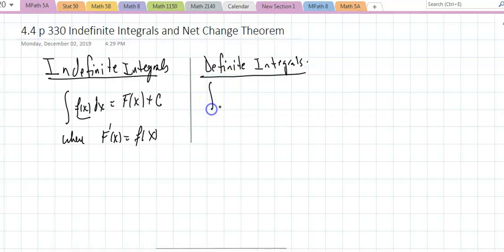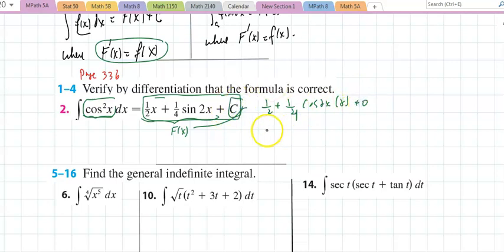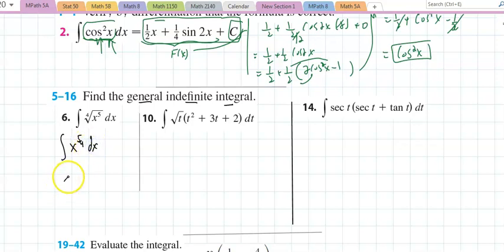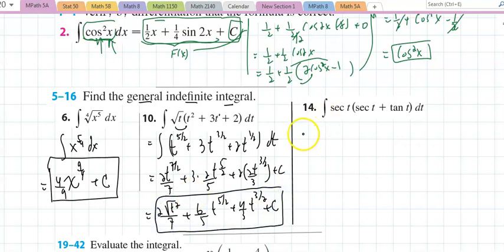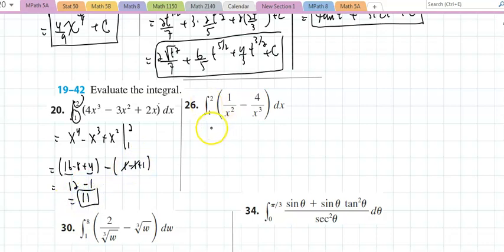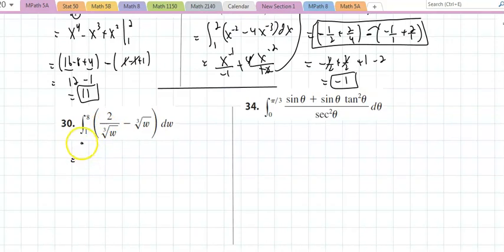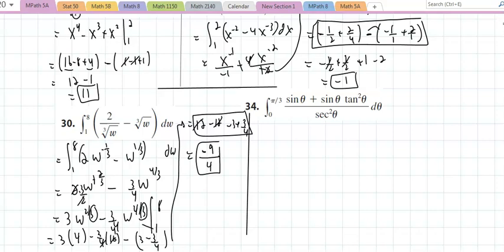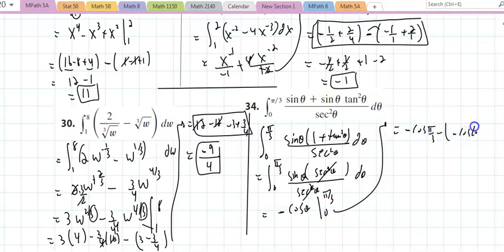Math 5A Section 4.4(1) Indefinite Integrals and Net Change Theorem